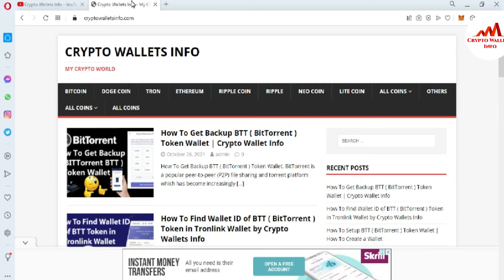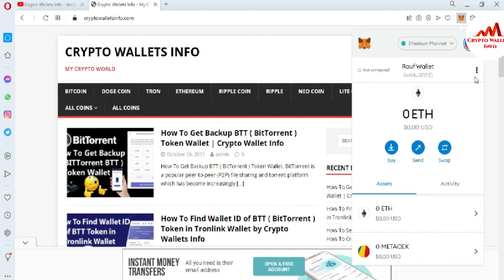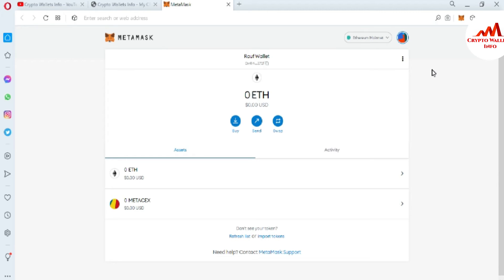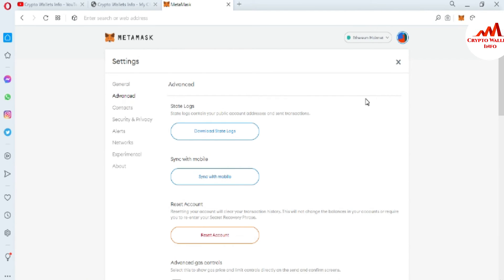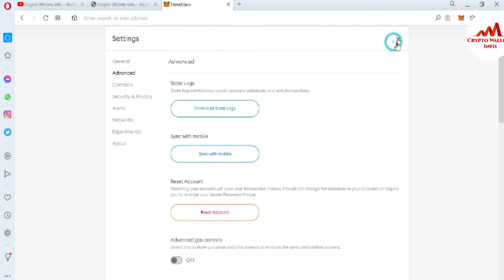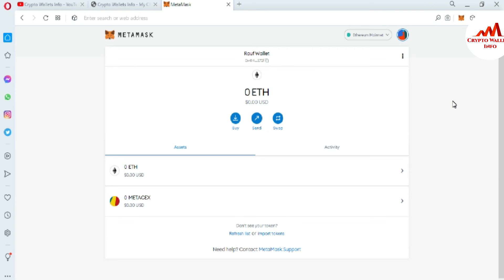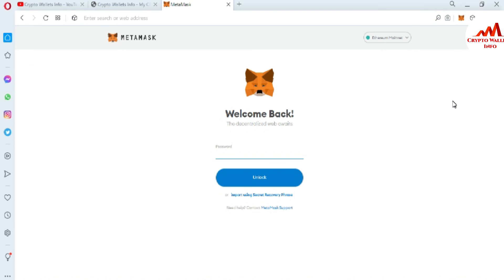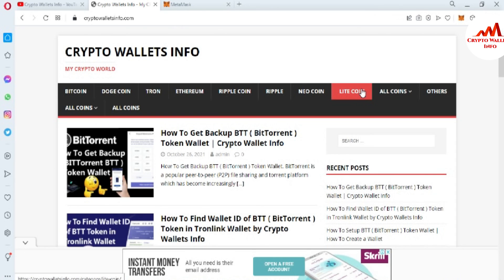How To Enable Auto Lock Setting in MetaMask Wallet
How To Enable Auto Lock Setting in MetaMask Wallet. The MetaMask app is both a wallet & a browser. Buy, send, spend & exchange your digital assets. Make payments to anyone, anywhere. Log into websites securely to trade assets, lend, borrow, play games, publish content, buy rare digital art, and so much more.